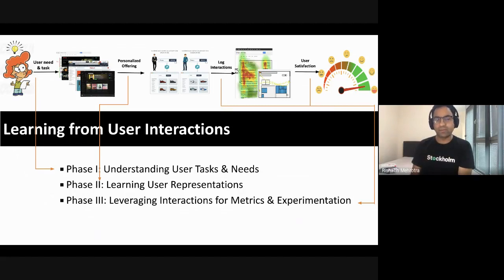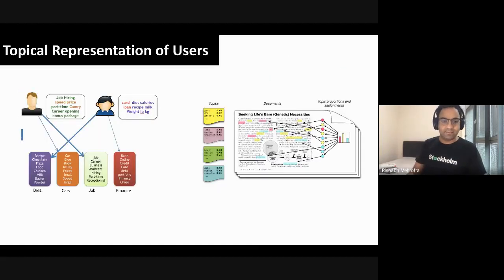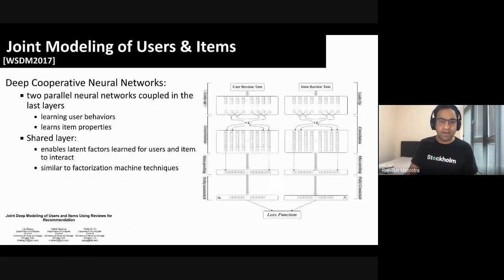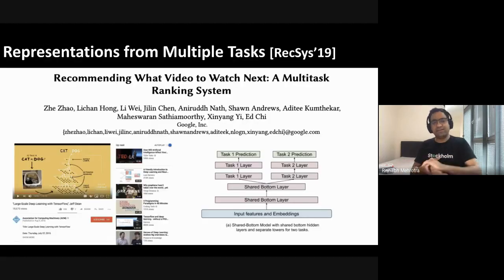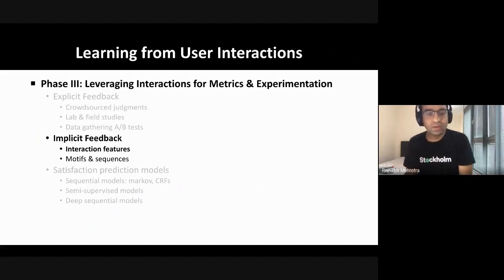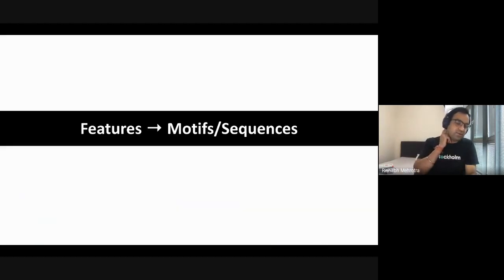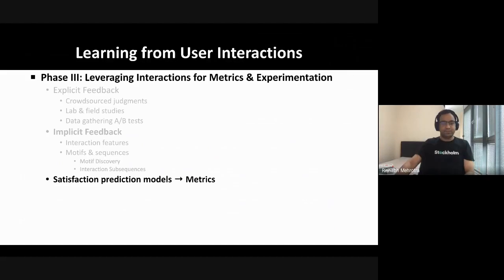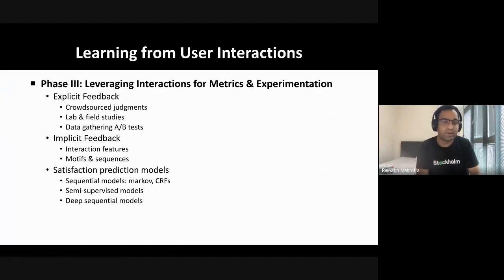UCL Lecture: Learning from User Interactions - Part II (COMP0084: IRDM Course)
Post questions on Slido (until midnight 19/03/2020)
Event code: UCL-Talk